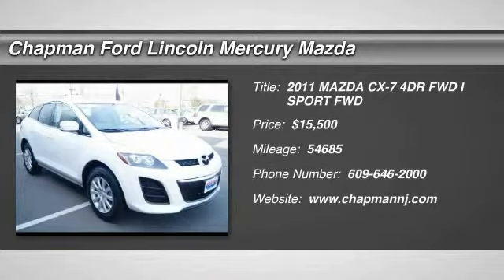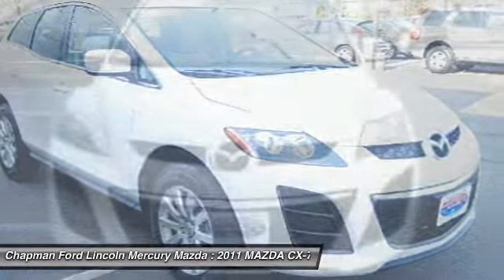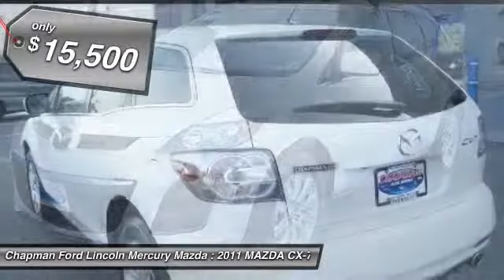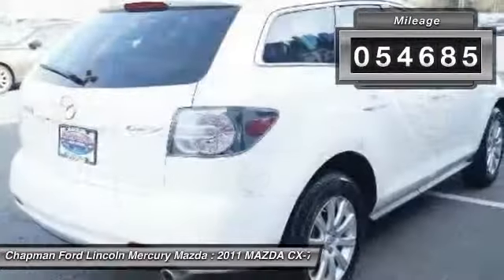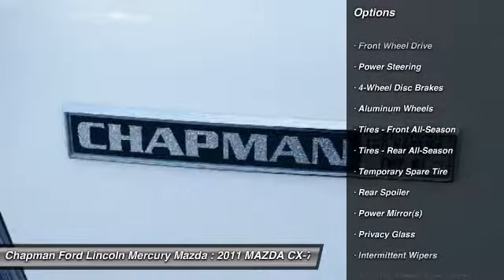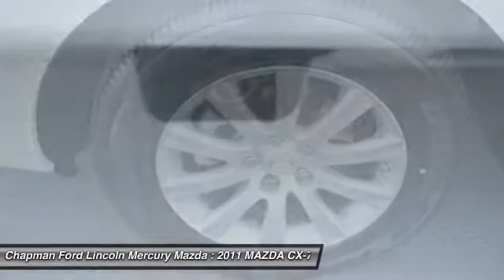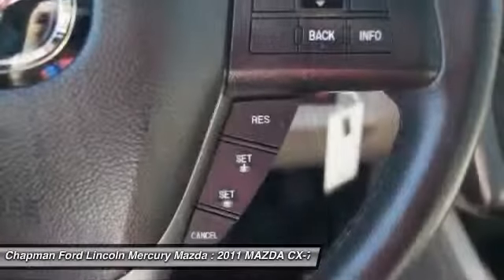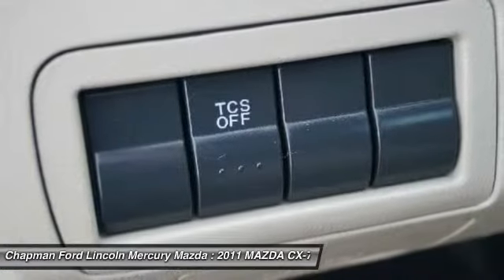2011 MAZDA CX-7 Egg Harbor, NJ 5C16020A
2011 MAZDA CX-7 Egg Harbor, NJ
Stock# 5C16020A

Come to Chapman Ford Lincoln Mercury Mazda! Real Winner! With our 5-DAY MONEY BACK GUARANTEE you can buy this Mazda CX-7 with confidence. If you decide that the vehicle you purchased is not exactly what you wanted, you can return the vehicle up to 5 days after taking delivery without penalty. This is NOT an exchange policy! It is a true 5 day money back return policy. We just have a limit of 500 miles on the vehicle from delivery. Previous owner purchased it brand new! Want to save some money? Get the NEW look for the used price on this one owner vehicle. The quality of this great CX-7 is sure to make it a favorite among our educated buyers.